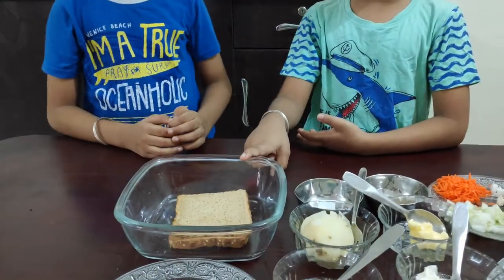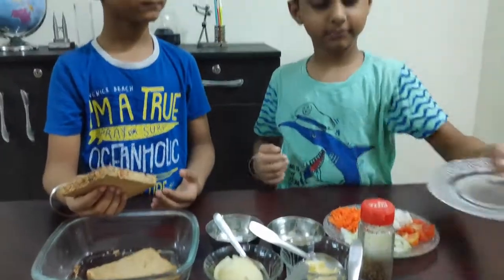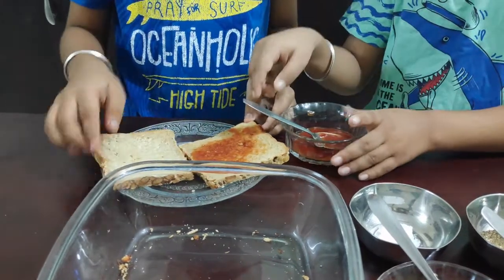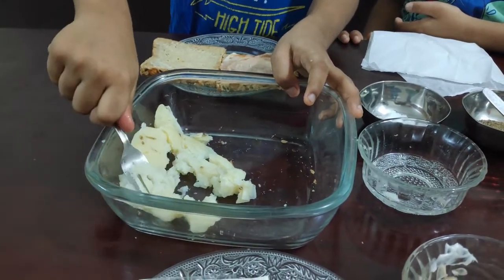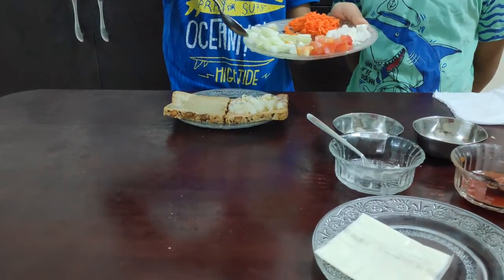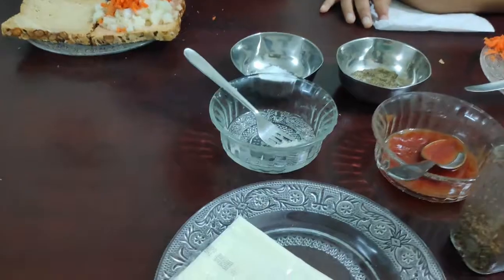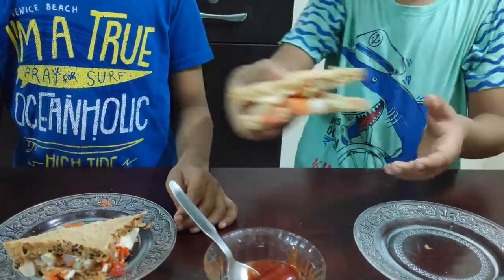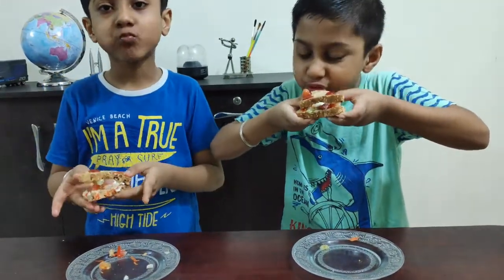Sandwich Recipe | Veg Sandwich Recipe | Cheesy Veg Sandwich Recipe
**In this video we have shown you how to make sandwich. Hope you all are going to love this recipe.

Ingredients:

2 slices of multigrain bread
1 cheese slice
chopped cucumber
chopped tomato
chopped onion
grated carrot
boiled potato
butter
tomato ketchup
mayonnaise
pizza mix herb